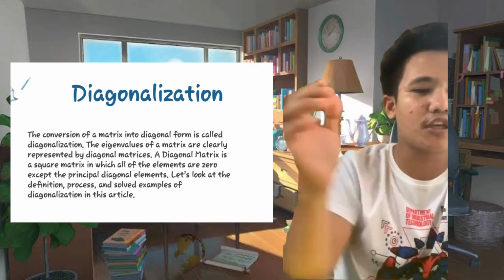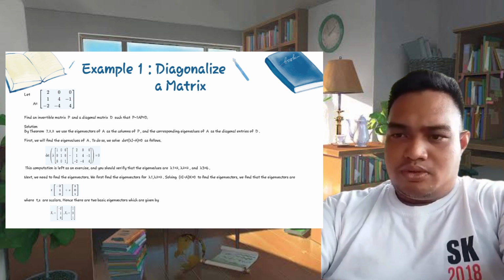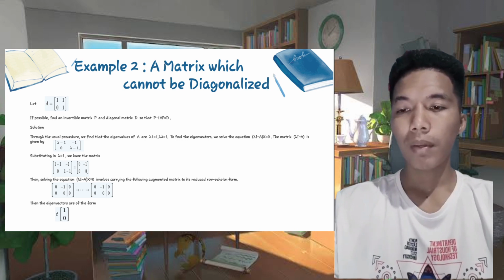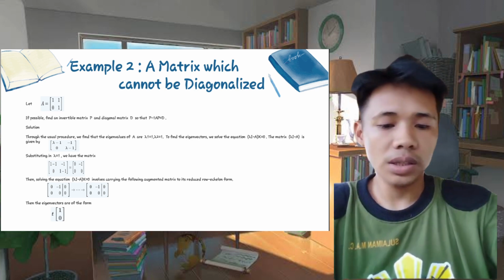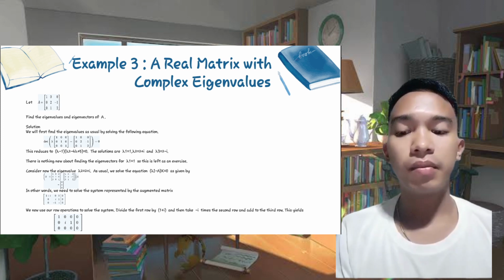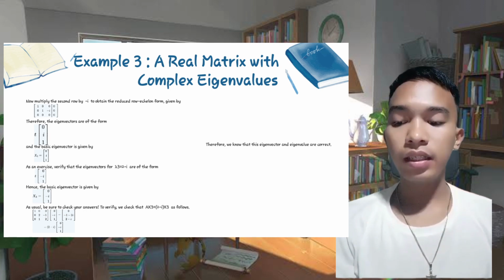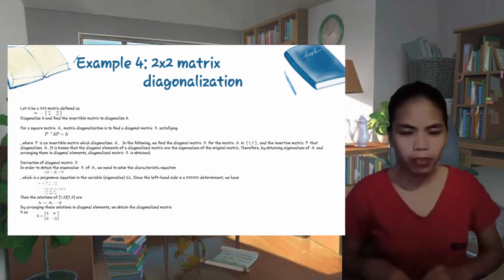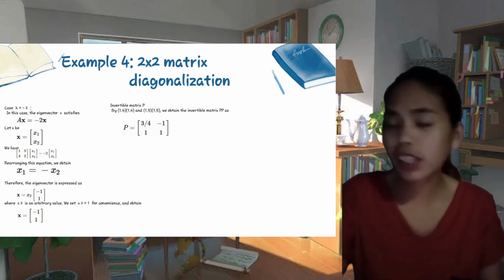3 June 2023